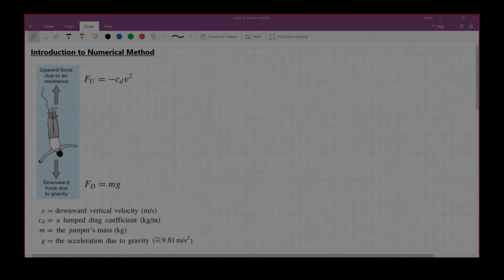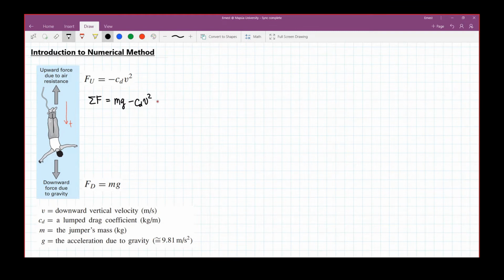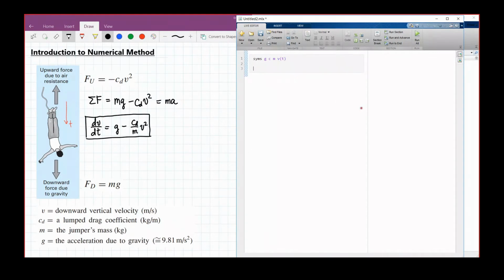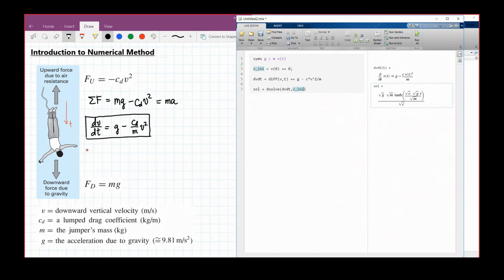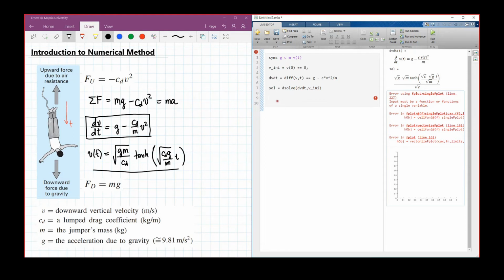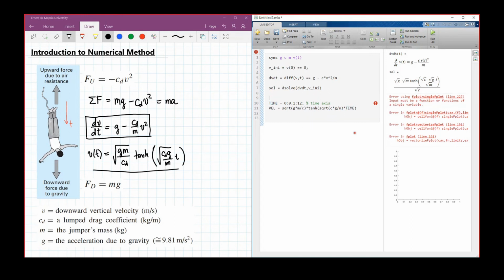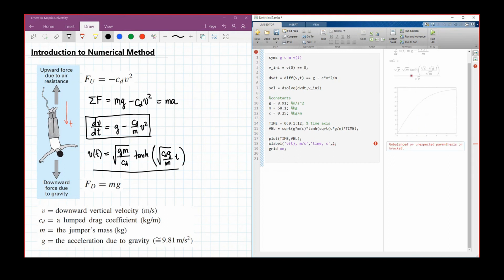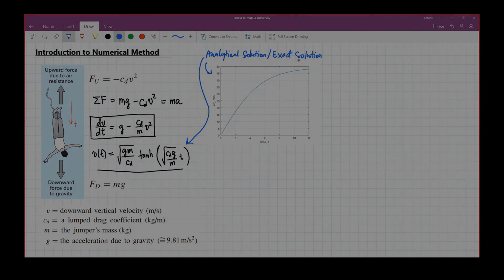Introduction to Numerical Methods - Part 1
COMPUTATIONAL PHYSICS

Introduction to Numerical Methods
Part 1

As recorded on June 17, 2020 using MS Teams
Mapua University